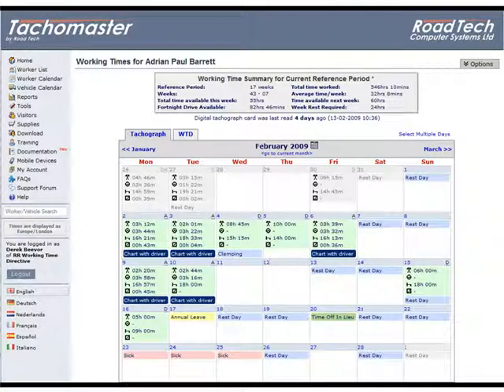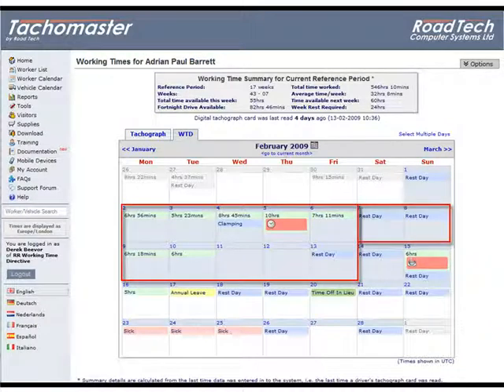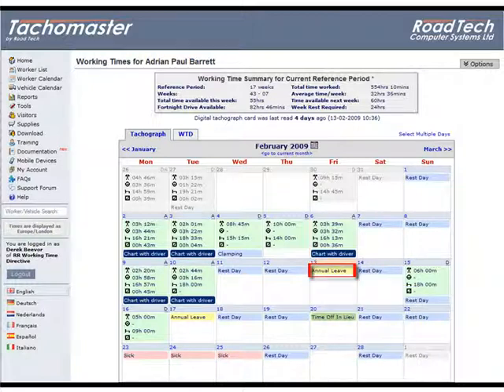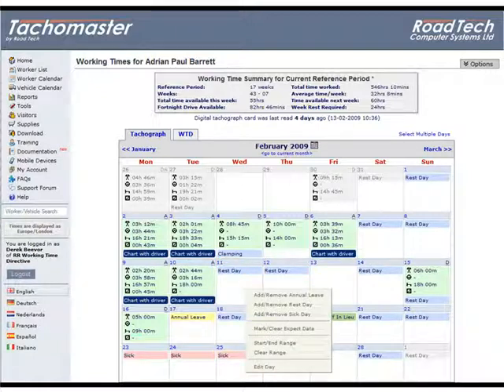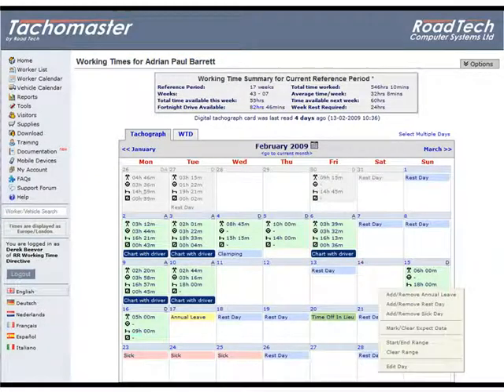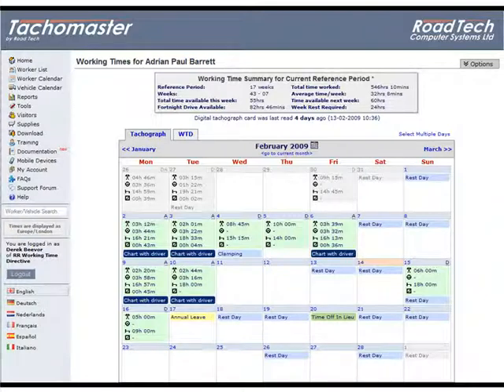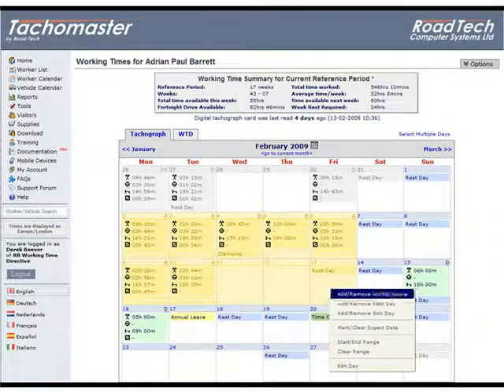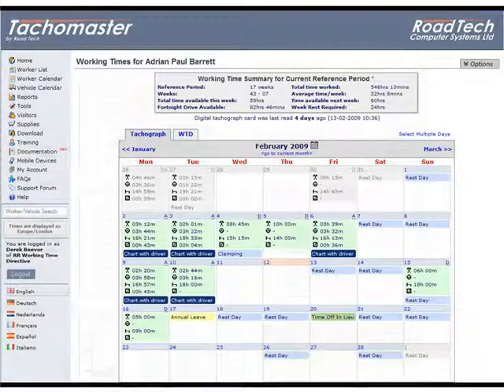Add Leave - Right Click from Calendar - Tachomaster Tachograph Analysis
- Tachomaster - the market leading Tachograph Analysis solution. This tutorial explains how to add holidays, sick and rest days from the Tachomaster Calendar.